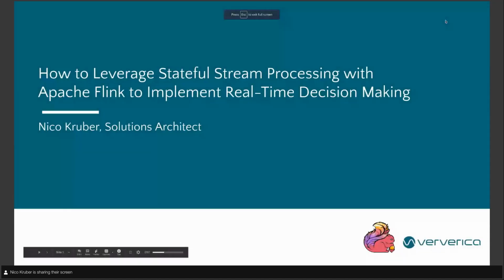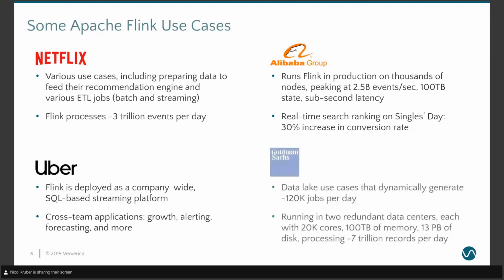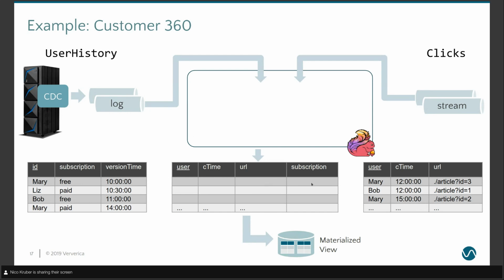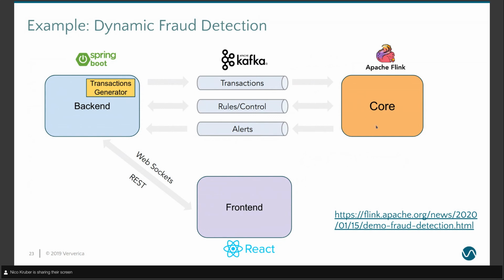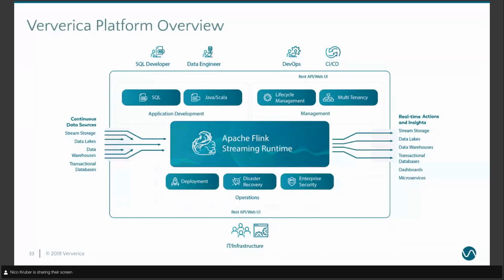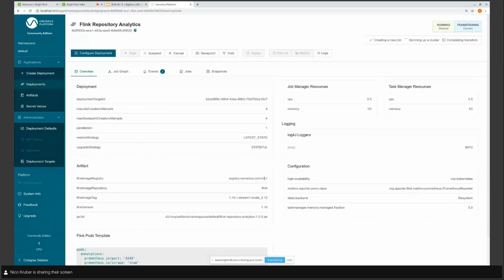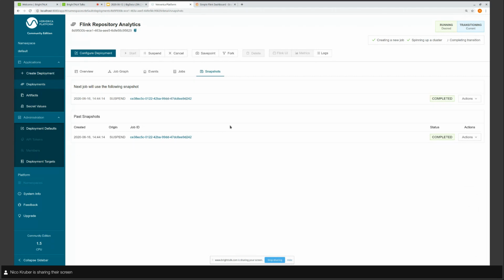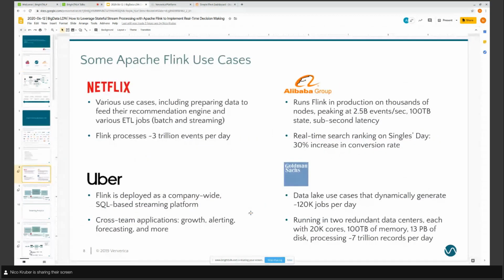How to make use of Apache Flink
In this webinar, we will give an introduction into stateful stream processing with Apache Flink and show how it can enable you to build real-time, event driven applications. We will take you through the journey of enabling customer 360 / personalisation applications and building a dynamic fraud detection engine. We will present a few techniques and tips to use with Flink and elaborate on why Apache Flink is the perfect tool for these use cases. We will continue this journey by looking at what is needed to deploy a Flink application on the road to production, as well as updating on the recently released community edition of Ververica Platform.

Speakers: Nico Kruber, Ververica and Andy Steed, Big Data LDN

Webinar recorded 16 June 2020